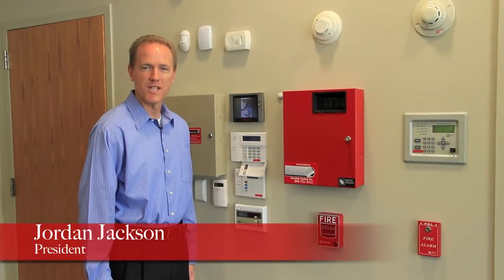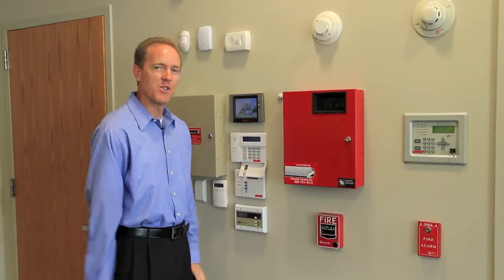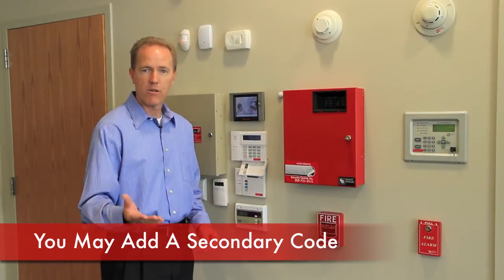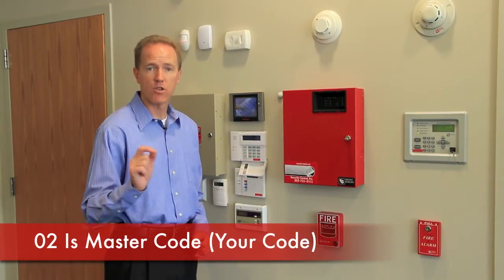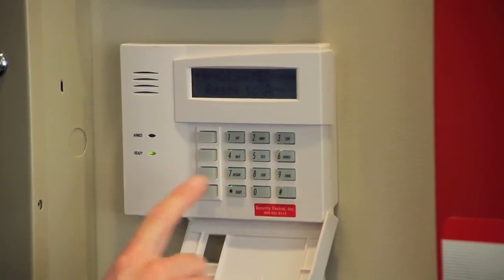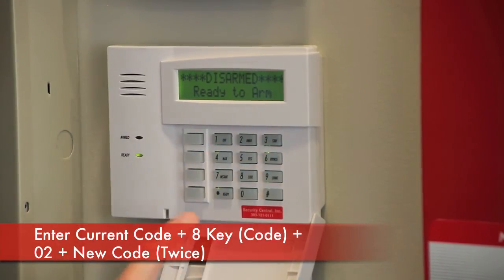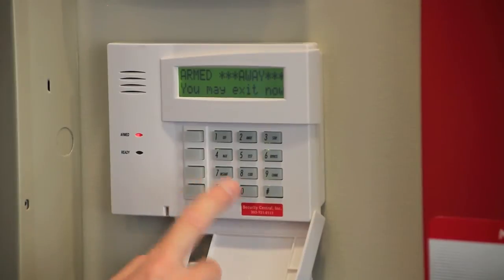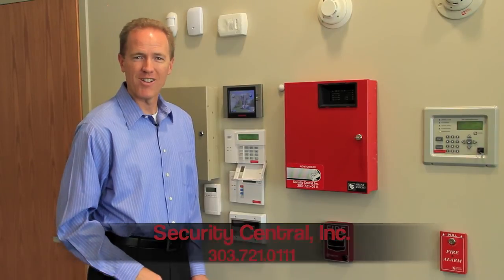Honeywell Vista Operations: Change Code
This video will show you how to change the code on your Honeywell Vista Security System. We'd be happy to help!
Security Central, Inc.